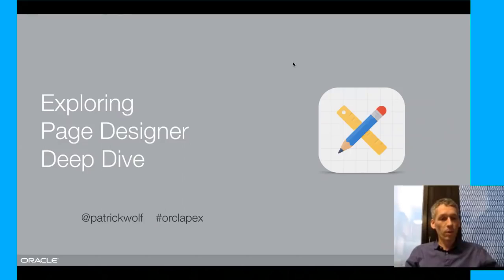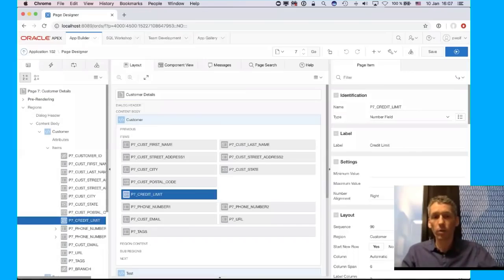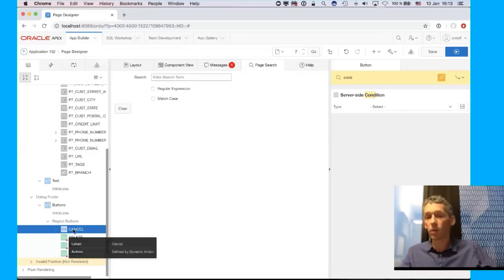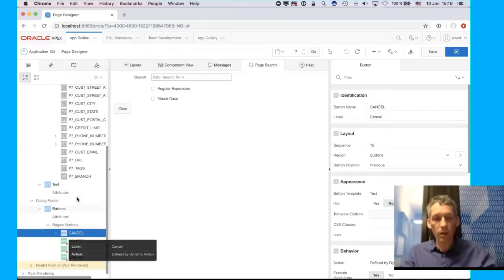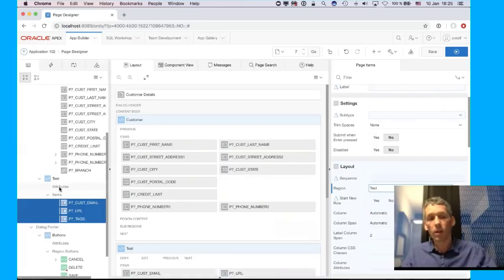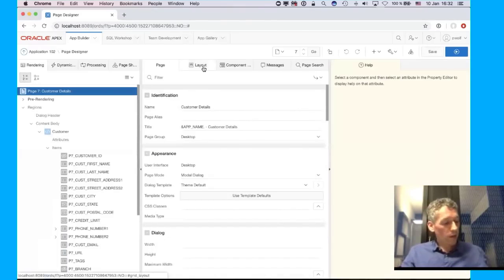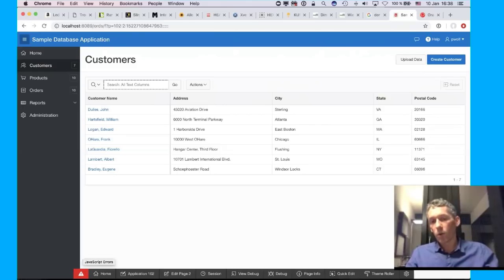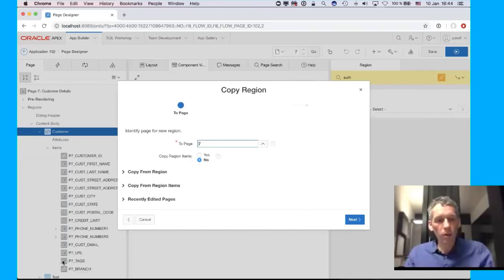What a Page Designer!